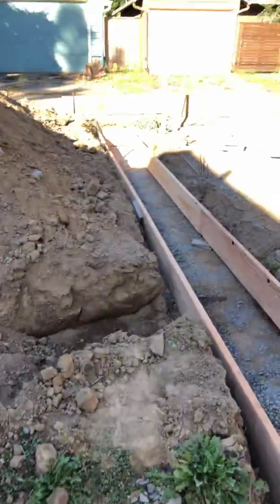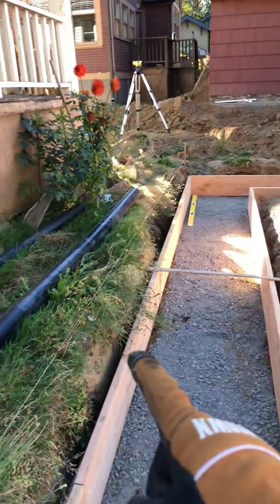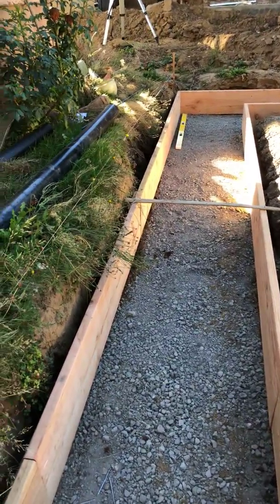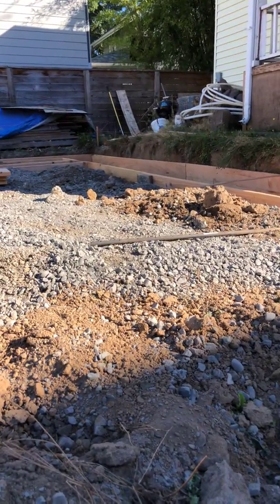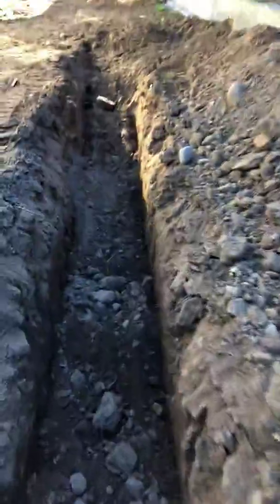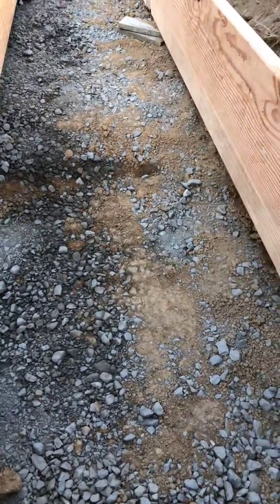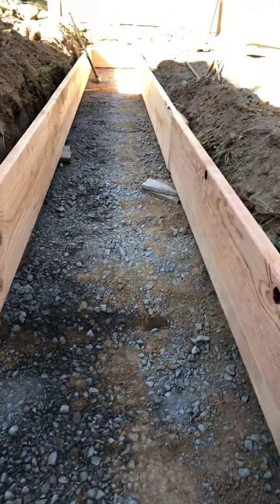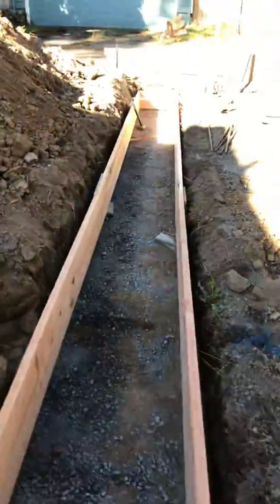Pipes through the footing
getting your pipes through the footing, plan ahead. Water supply, electric, sewer, gas or whatever utility you need.